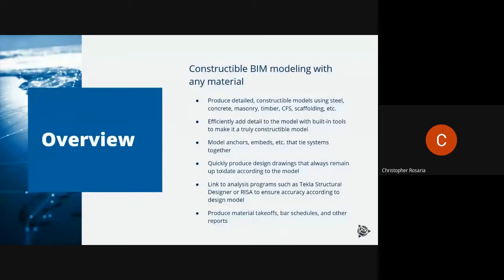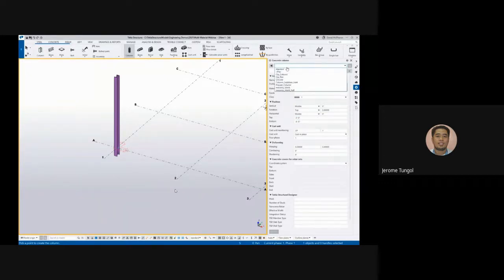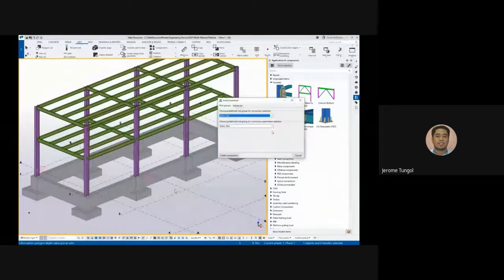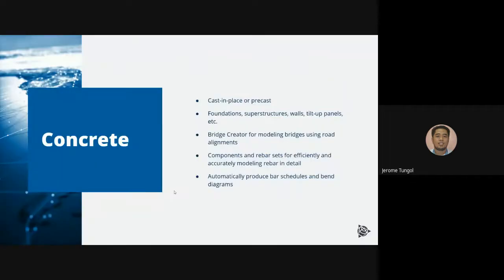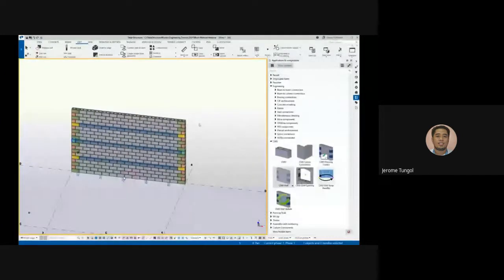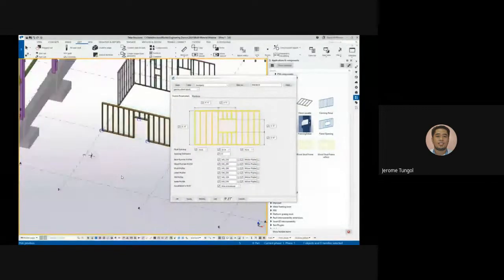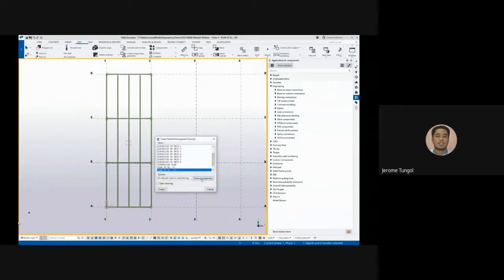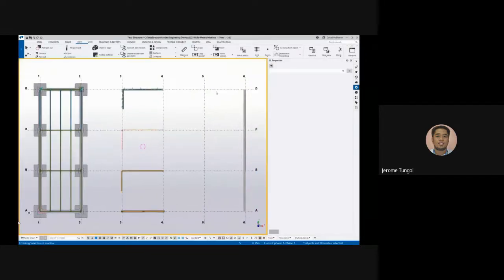Efficient and Detailed Multi Material Modeling in TEKLA STRUCTURES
Learn how to:
• Produce detailed, constructible models using steel, concrete, masonry, timber, CFS, scaffolding, etc.
• Efficiently add detail to the model with built-in tools to make it a truly constructible model
• Model anchors, embeds, etc. the tie system together
• Quickly produce design drawings that always remain up to date according to the model
• Link to analysis programs such as Tekla Structural Designer to ensure accuracy according to design models.
• Produce material take offs, bar schedules, and other reports.